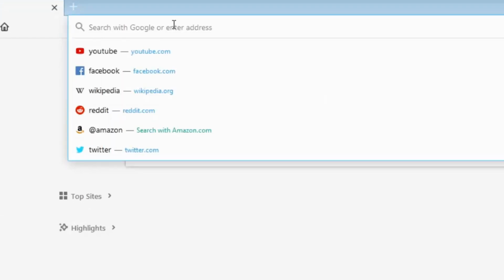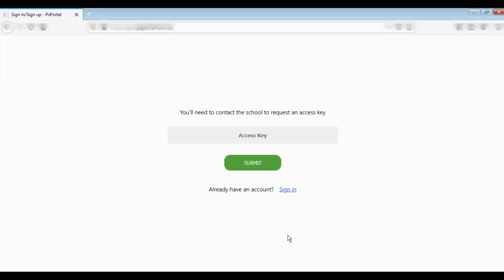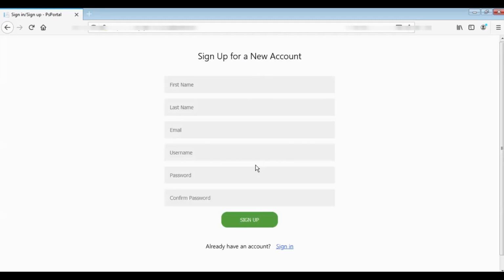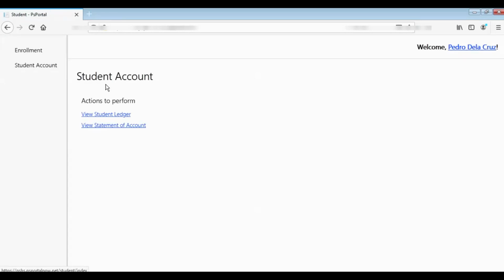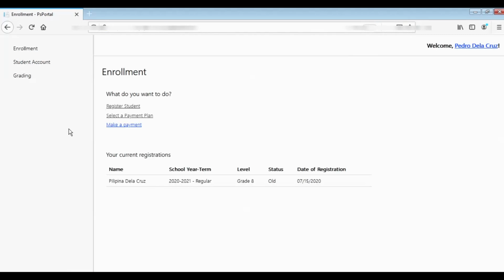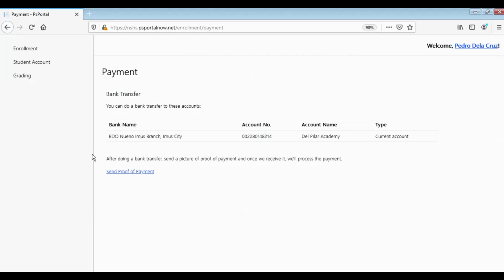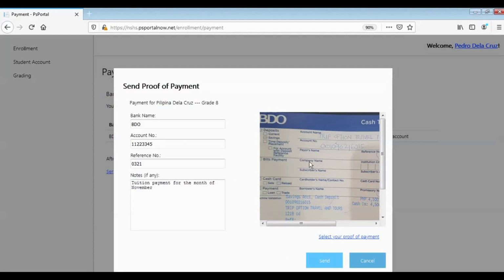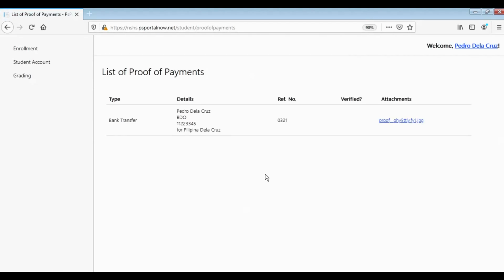PsPortal SignUp Tutorial